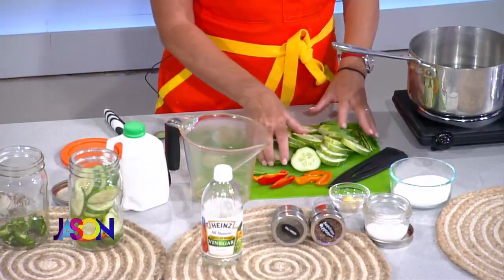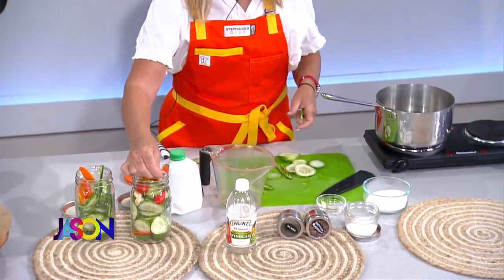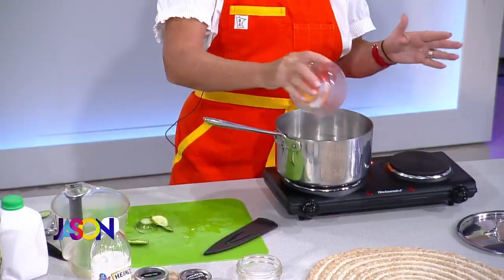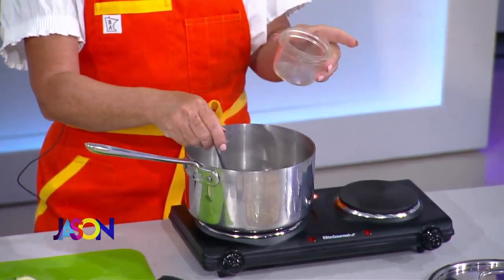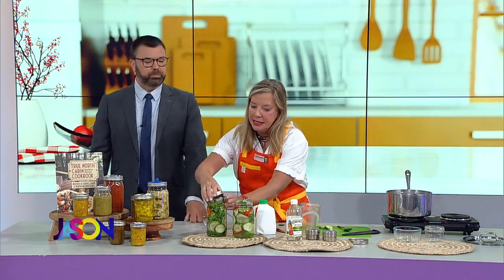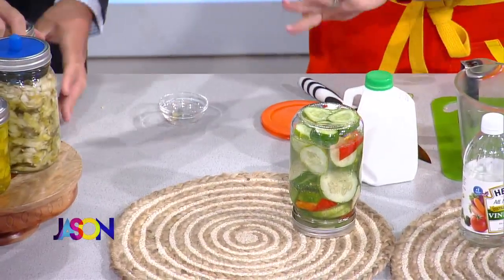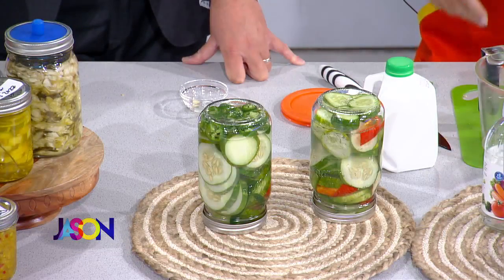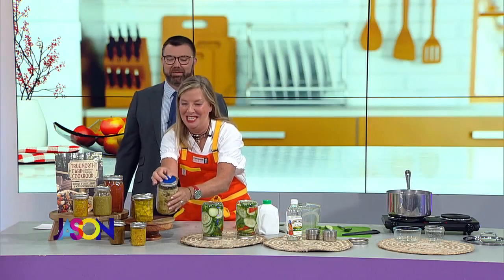Stephanie Hansen Makes Her Own Pickles!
It's pickling season in Minnesota! Stephanie Hansen joined us with how she likes to make pickles.